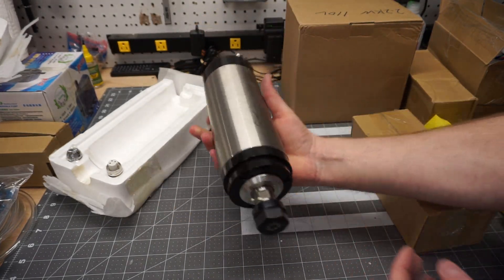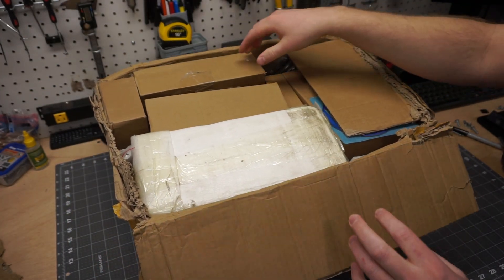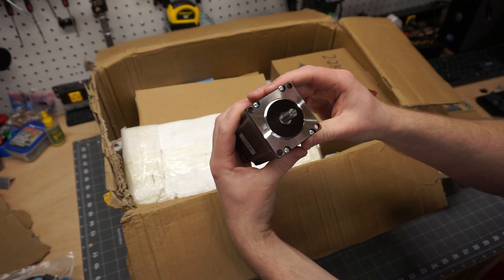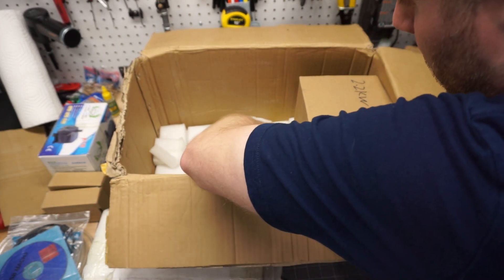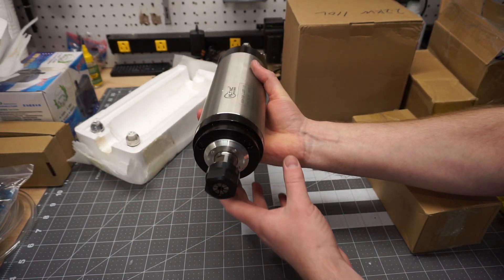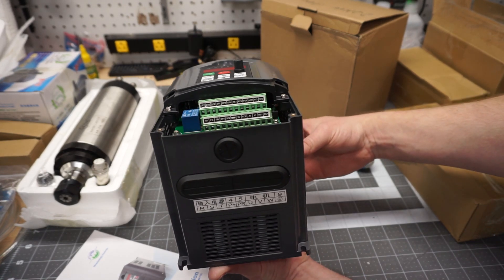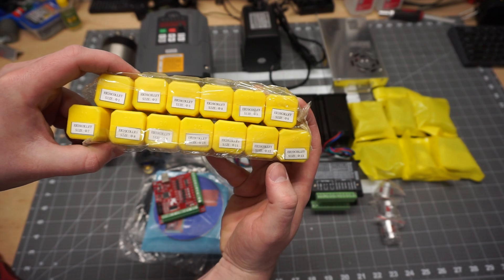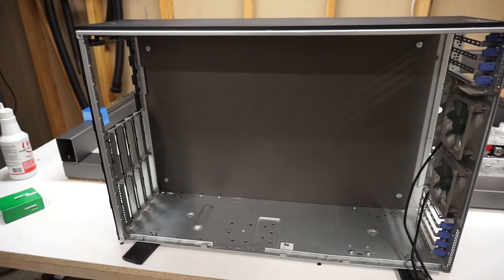PrintNC - Electronics Unboxing & Discussion!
Please forgive the slightly boring content, however I wanted to make a video going over the parts you get in the 110v kit from Ali Express.

I'll be nose down building this weekend and hope to have another video out sometime next week!